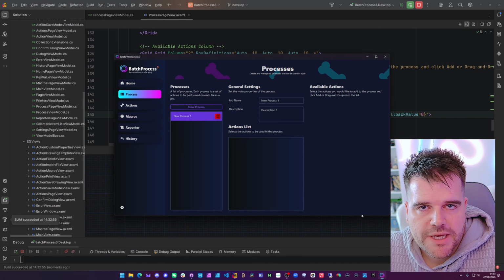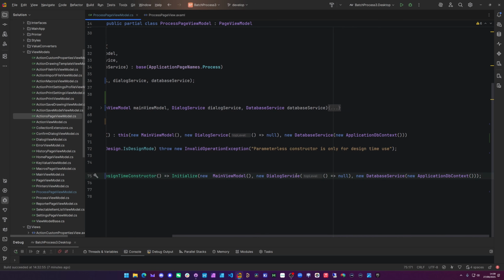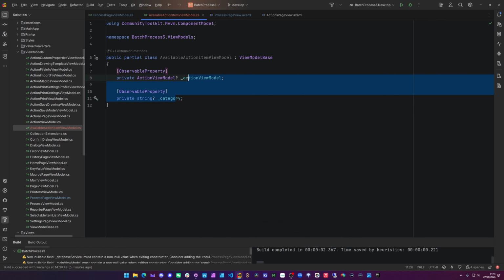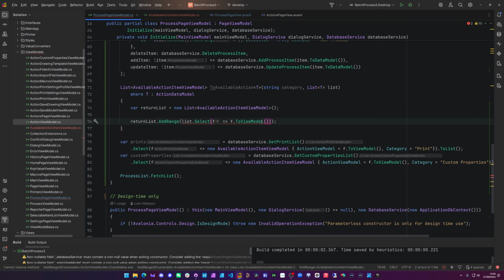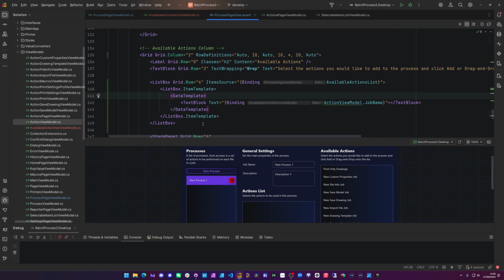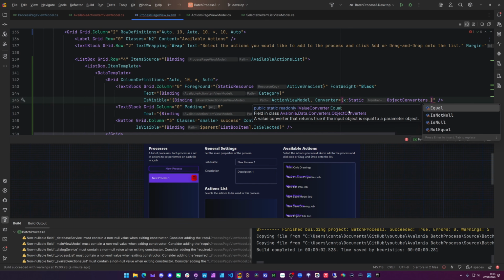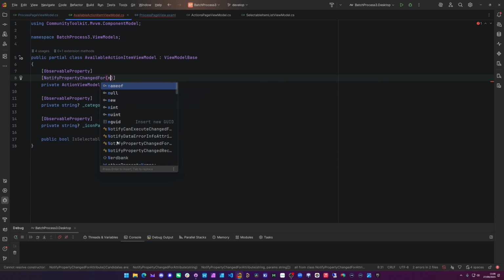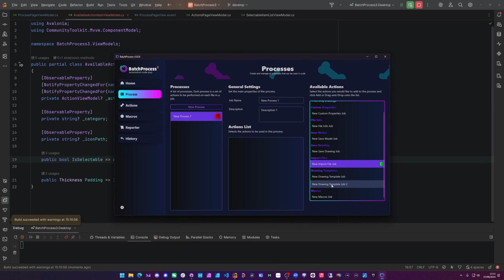53. Avalonia UI Real World (Headered ListBox)